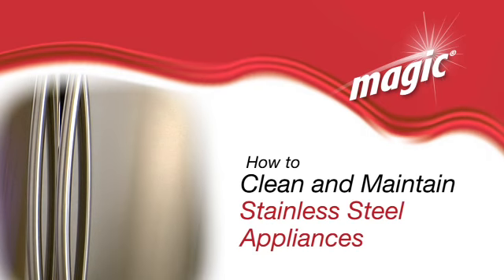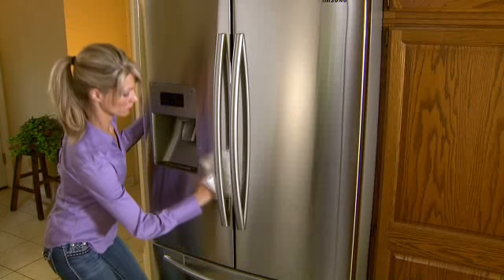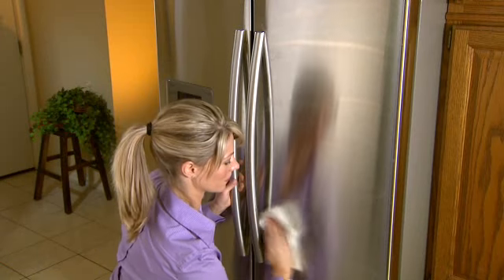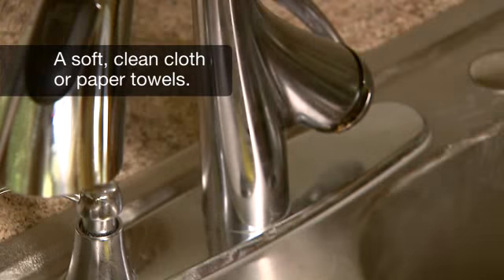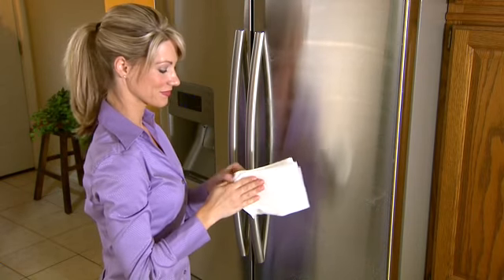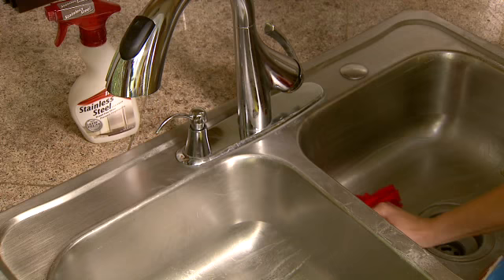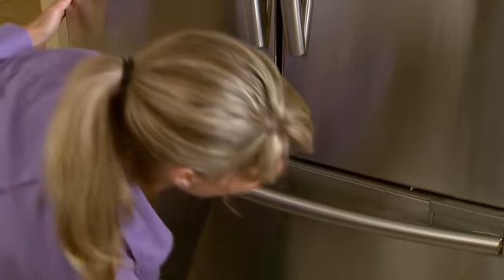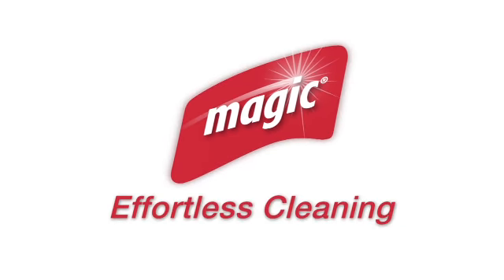Magic - Stainless Steel Cleaner- How to Clean and Maintain Stainless Steel-half_res